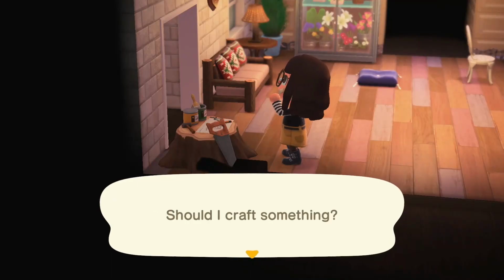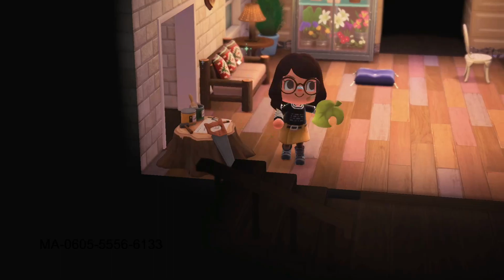ABANDONED GAS STATION SPPED BUILD // ANIMAL CROSSING NEW HORIZONS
Hey guys! I hope you liked this new video!!

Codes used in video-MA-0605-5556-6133